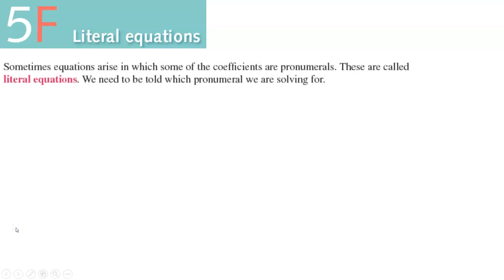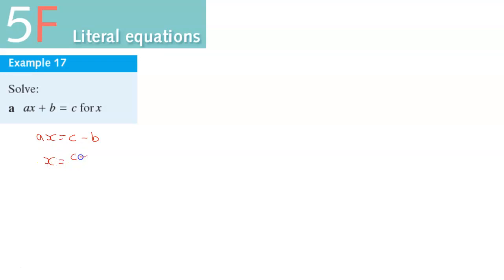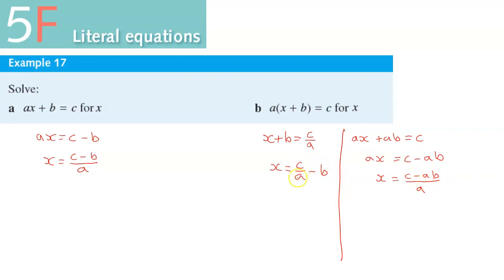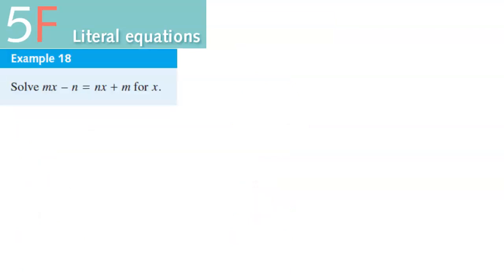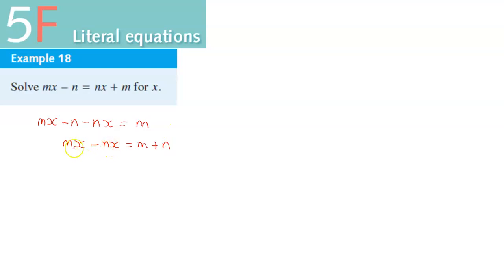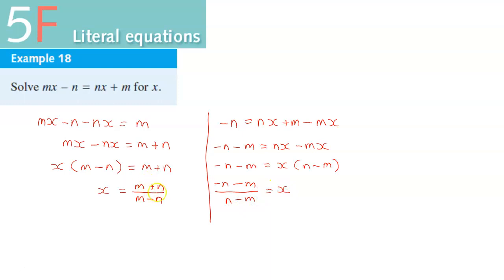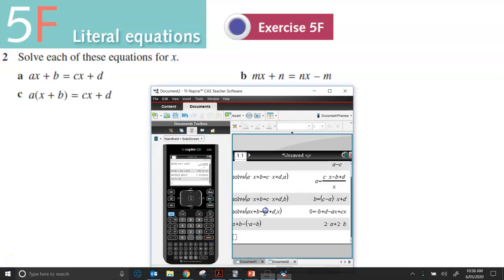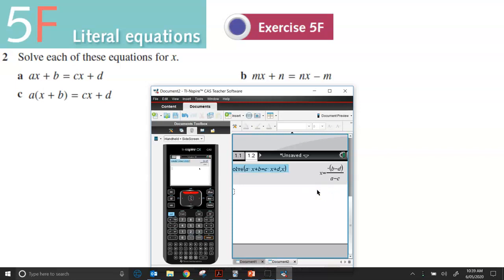Y9 5F Literal equations Drayton